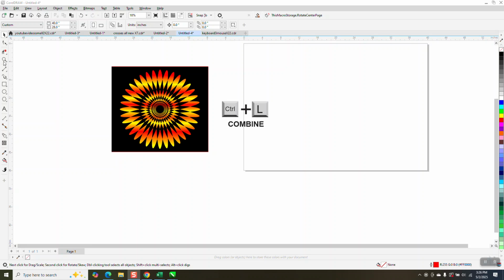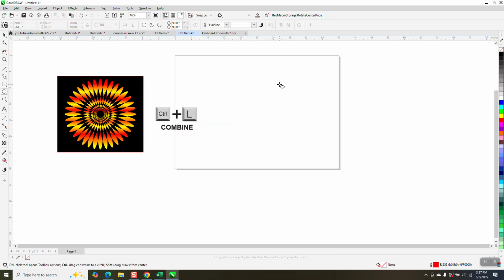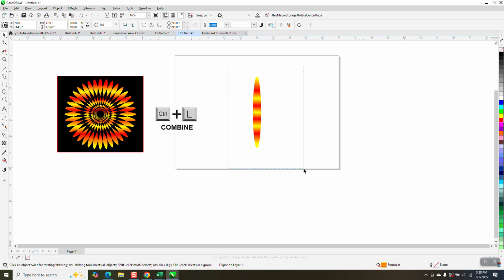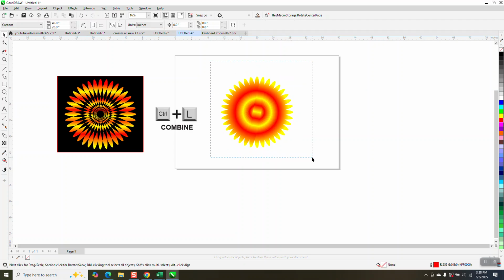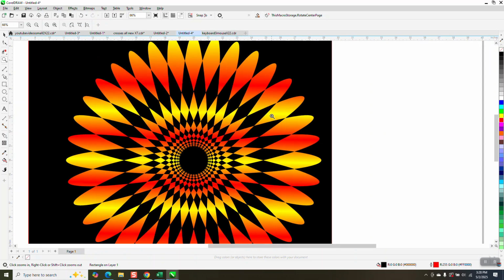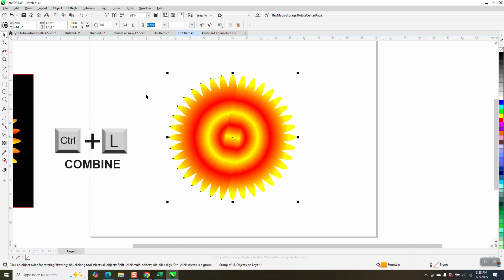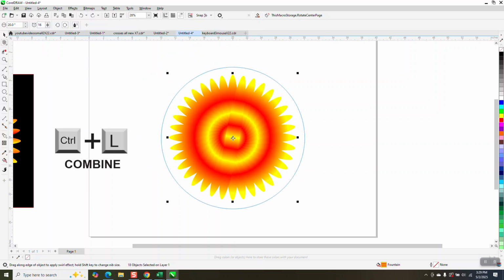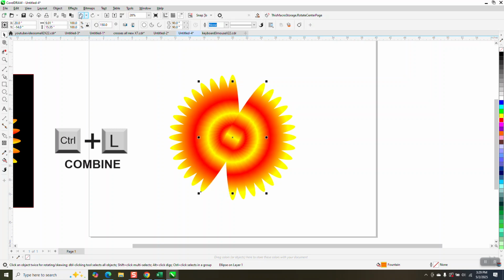Corel Draw Tips & Tricks Ctrl + L to COMBINE